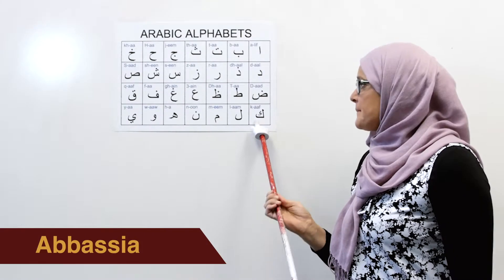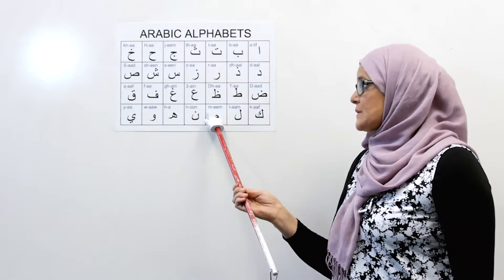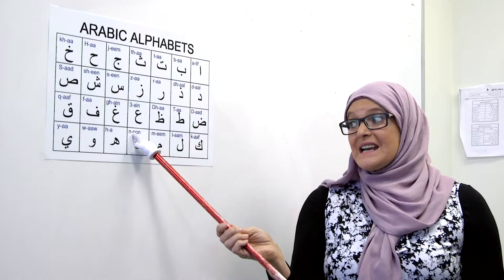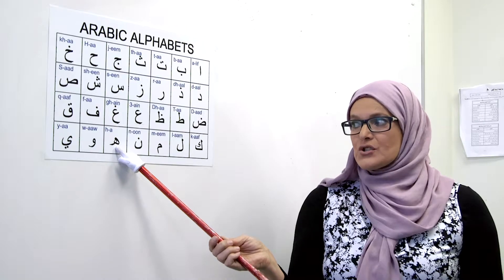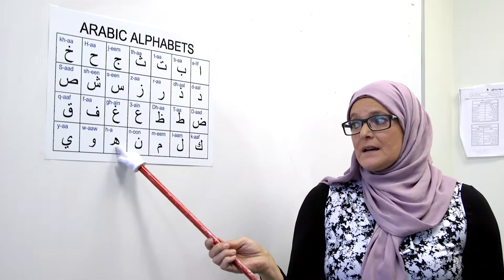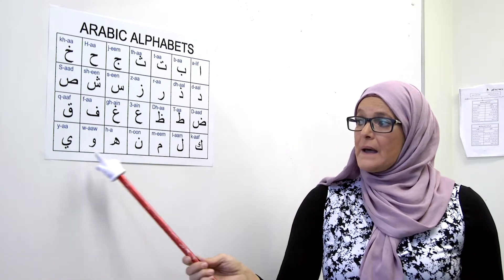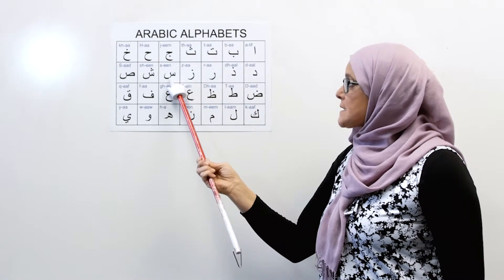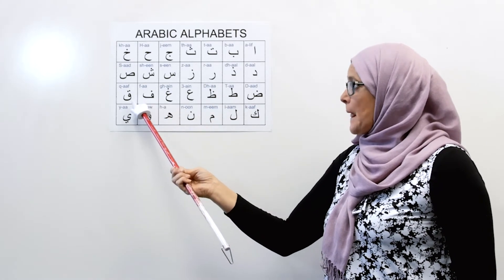The Arabic Learning Center - Chapter 1: Alphabet Row 4 & Review of Alphabet